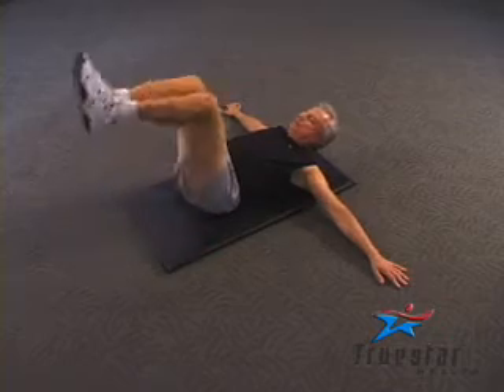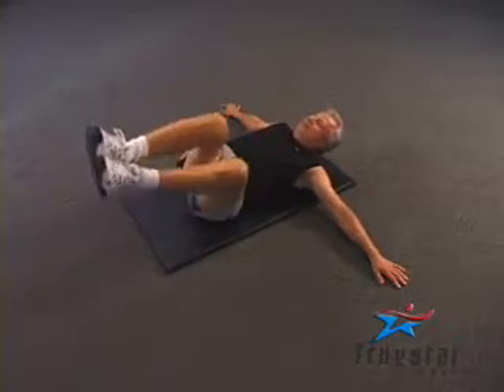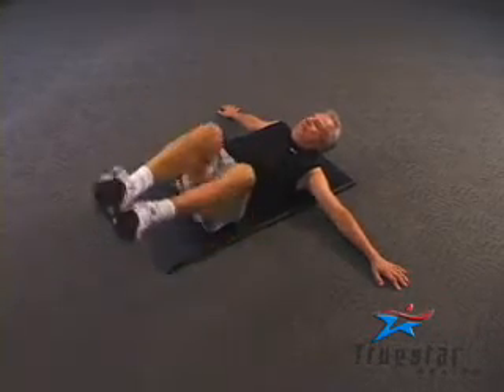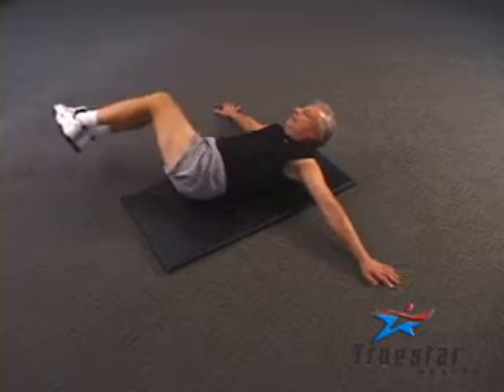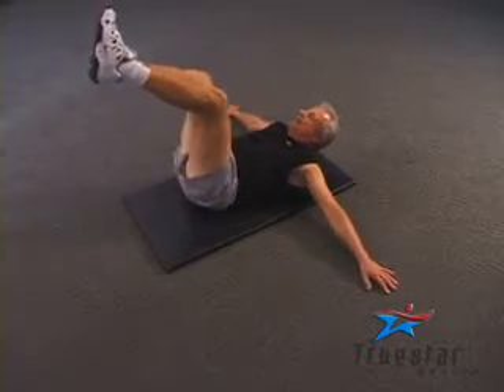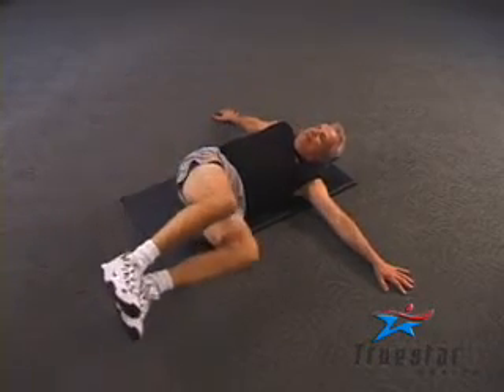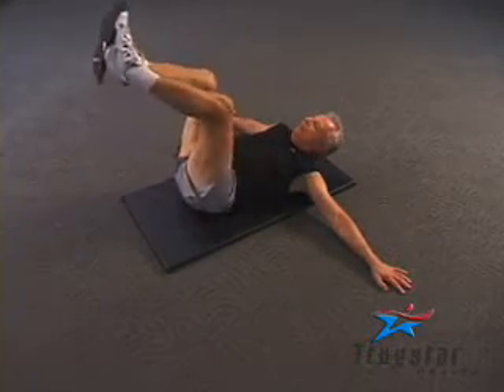Rainbow on the Floor -- Knees Bent Senior Male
Lie on your back, with your arms extended at shoulder level and your palms flat on the floor.
Keep your knees bent at a 90-degree angle, with your heels off the floor.
Contract your abdominal muscles throughout the movement.
Without changing the angle of your knees, lower your legs to the right side while keeping your arms and shoulders on the floor. Try not to allow your knees to touch the floor.
Return to the starting position, and repeat the movement to the left side.
Continue alternating the movement until the desired number of repetitions is completed.